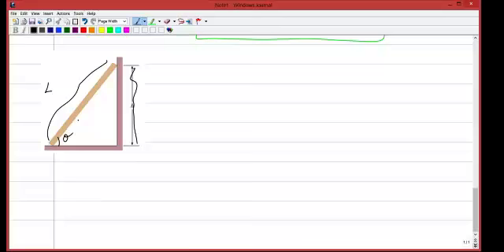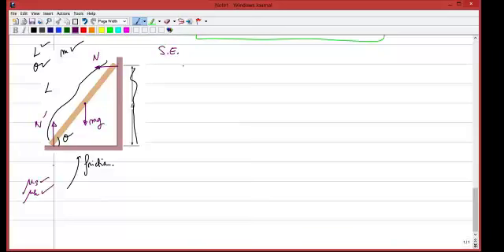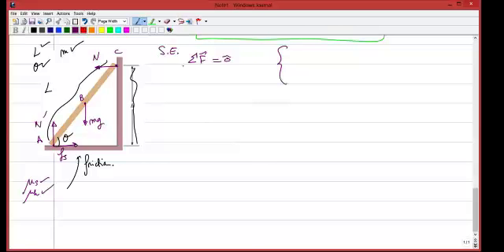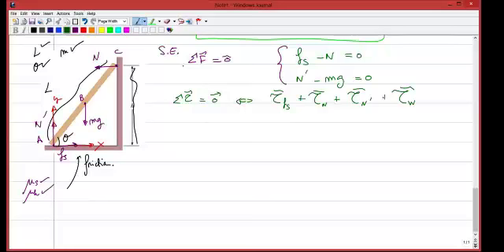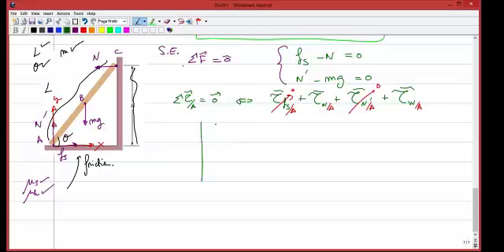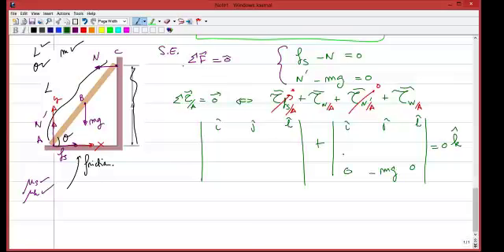Ladder in equilibrium with friction at bottom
Ladder in equilibrium with friction at bottom physics